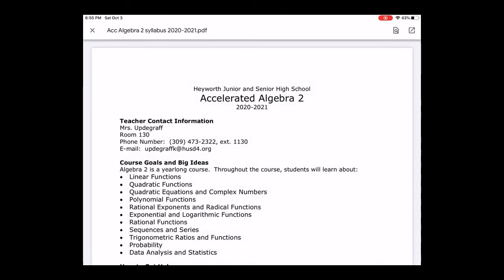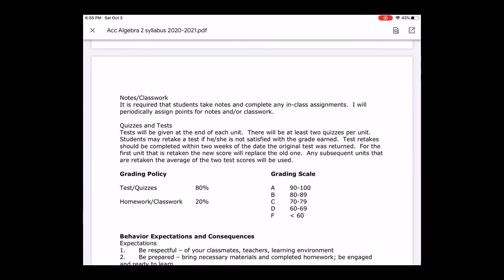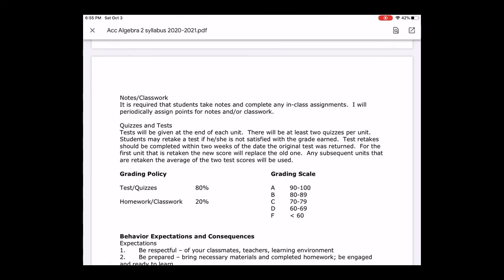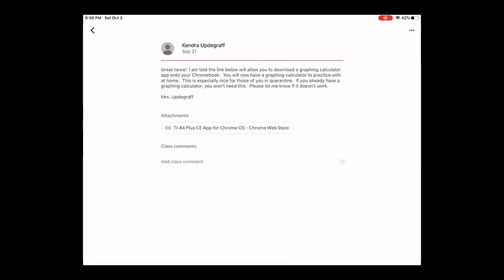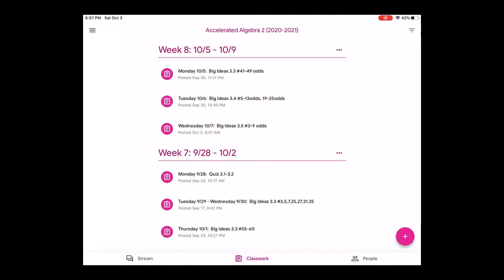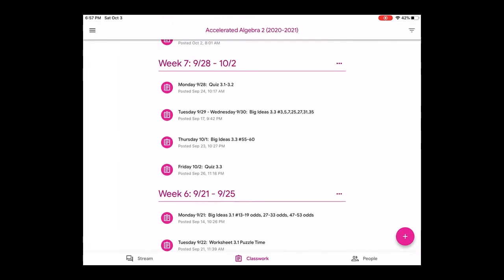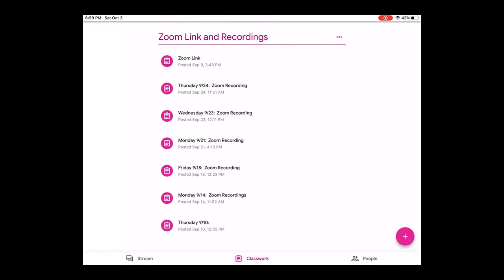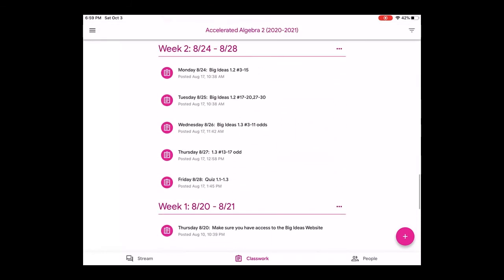Mrs. Updegraff - Accelerated Algebra II